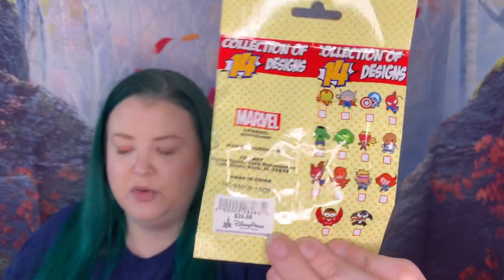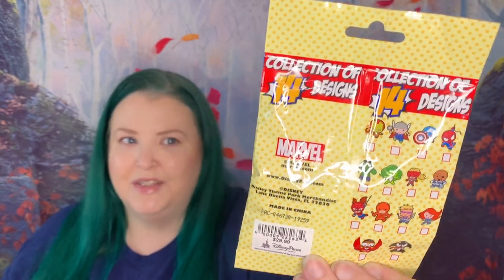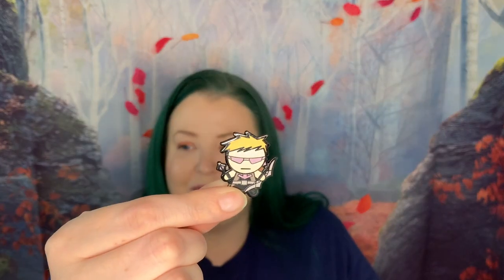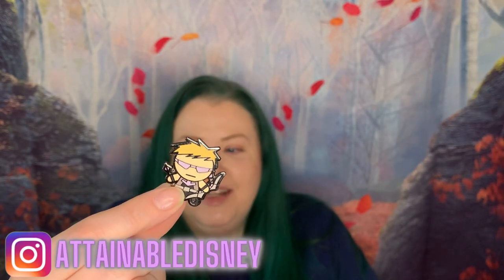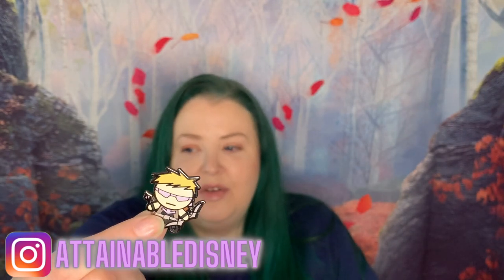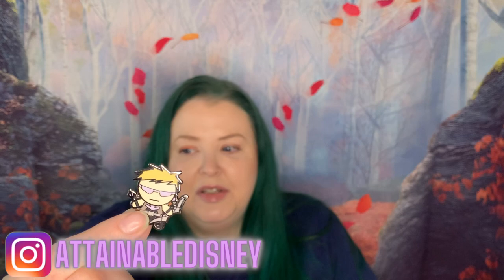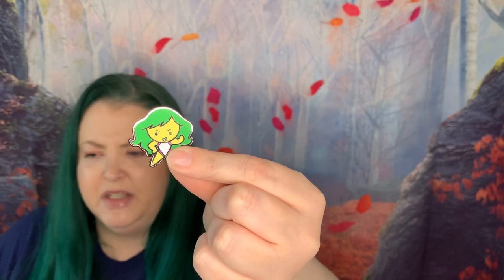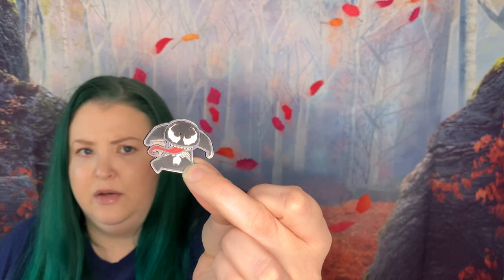Marvel Pins Unboxing- Pin Week 2021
Welcome to Pin Week 2021! This is a series of 6 videos of pin unboxings. Today we are doing MARVEL pins!